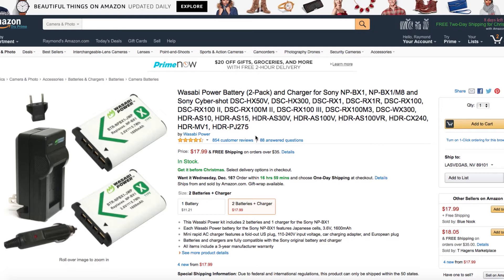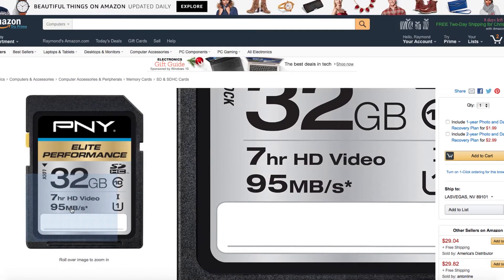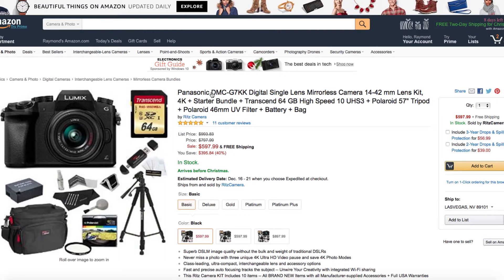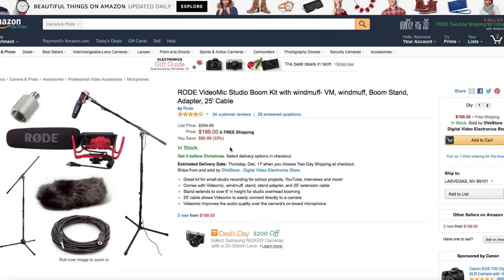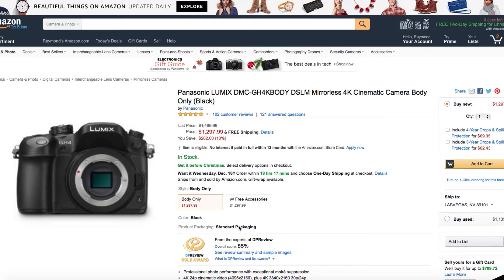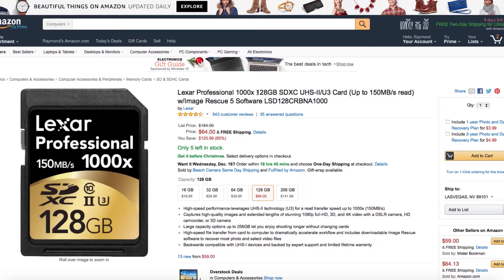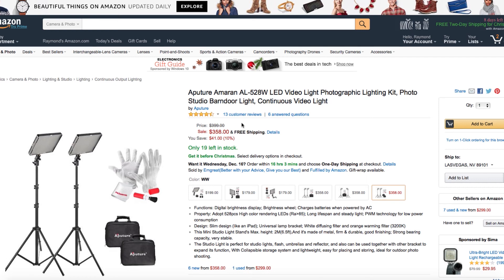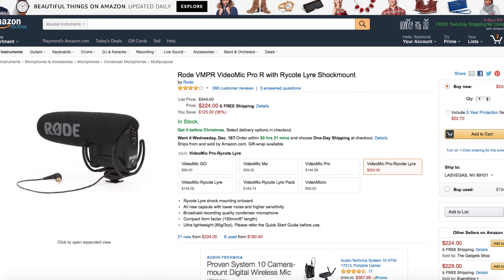Starting YouTube - Best Cameras of 2015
I know this video is kinda long but I hope you guys enjoy it!

Vloggers Starting Kit

Vloggers - Basic

Vloggers - Advanced

Vloggers - Professional

Filmmakers Kit

Filmmakers - Basic

Filmmakers - Advanced

Filmmakers - Professional

Cameras:
Canon 70D
Canon T2i

Lenses:
Canon 17-40 F4 L
Tamron 28-75
Rokinon 16mm Cine Prime

- Raymond Rahner
Video uploaded by Raymond Rahner - You have no right to copy and re-use this video without mentioning the channel URL and name on the video player.